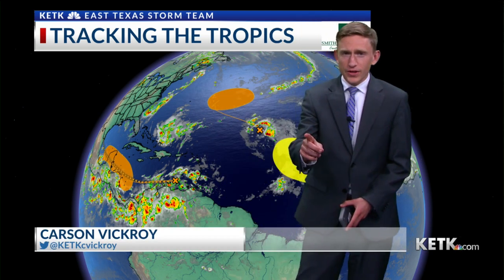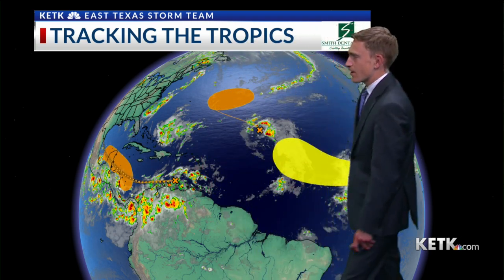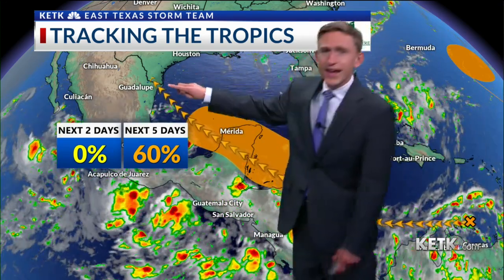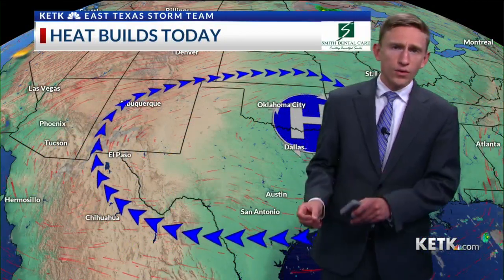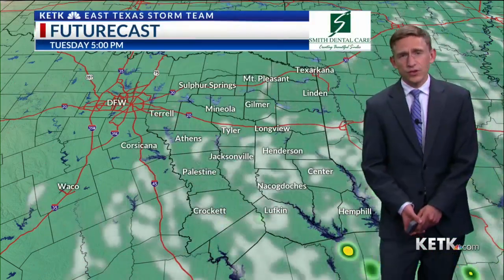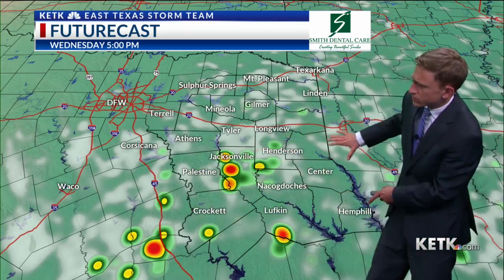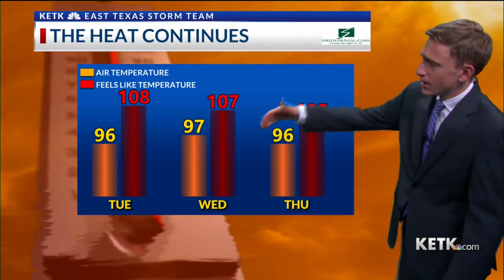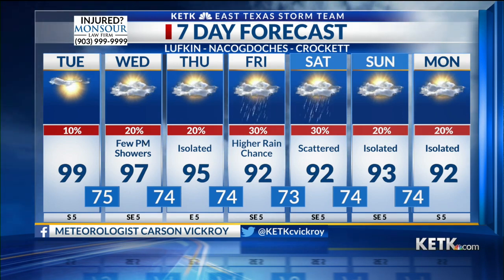Tuesday Morning Forecast: 8/24/21